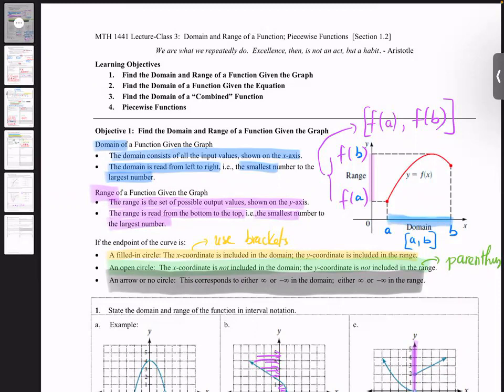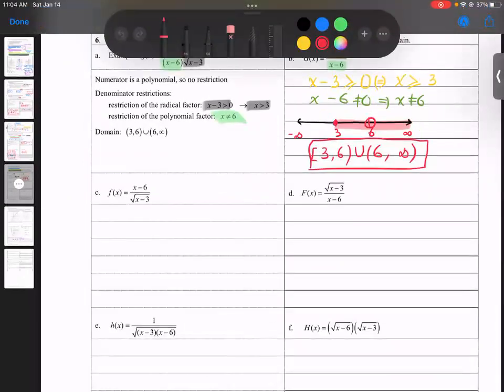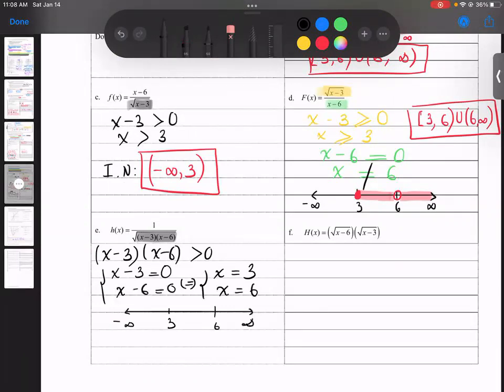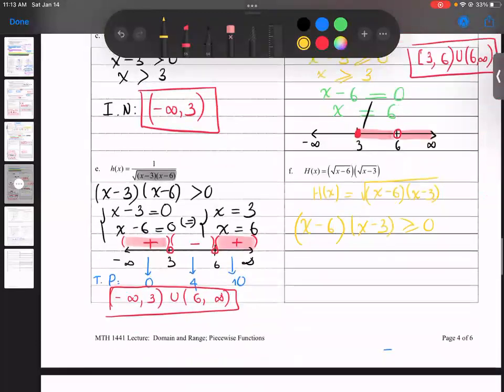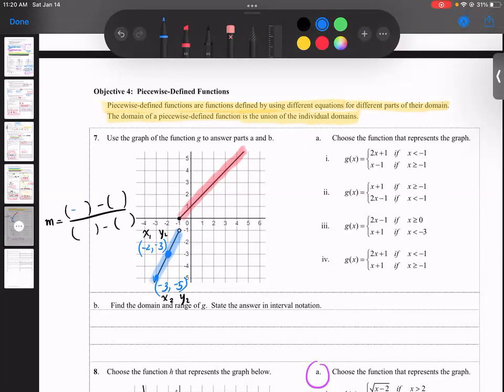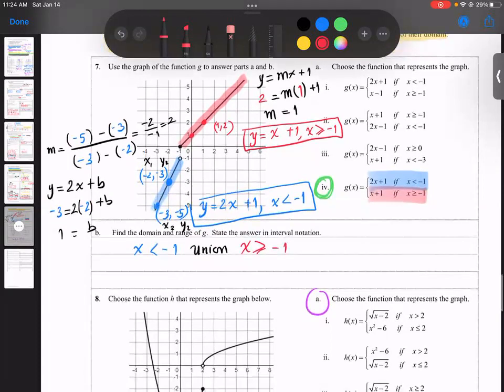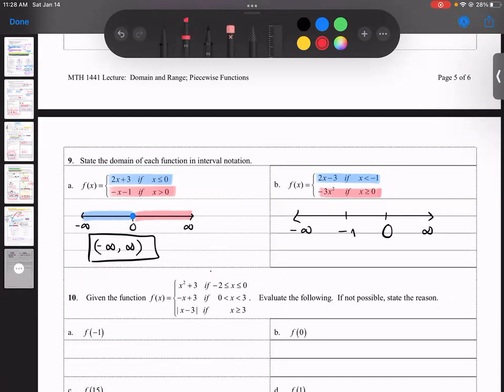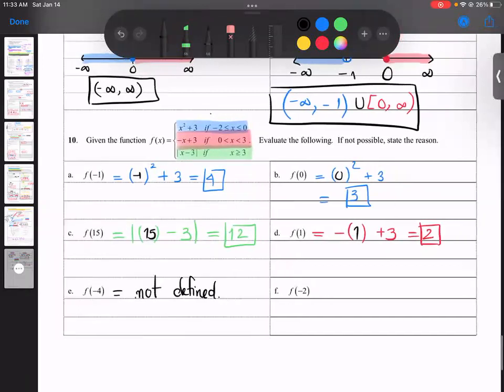Section 1.2 Domain and Range and Piecewise Functions Part 2 (W2023)